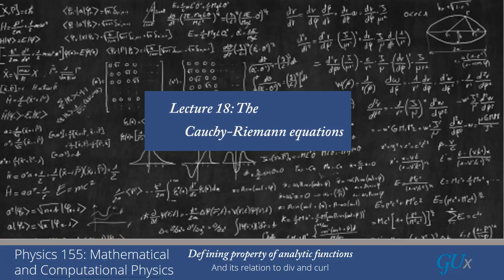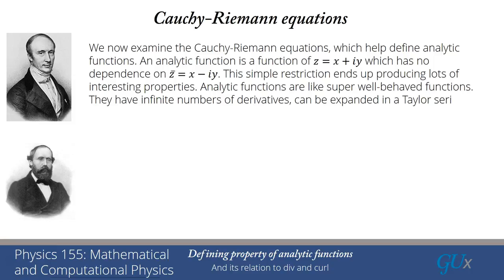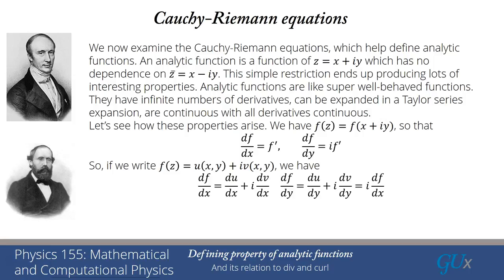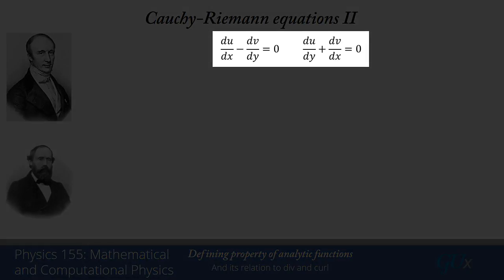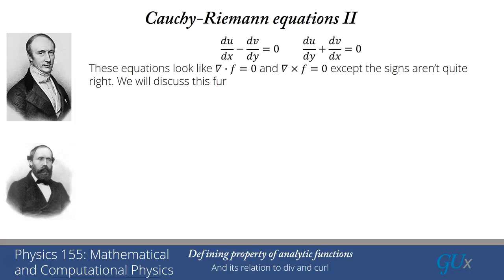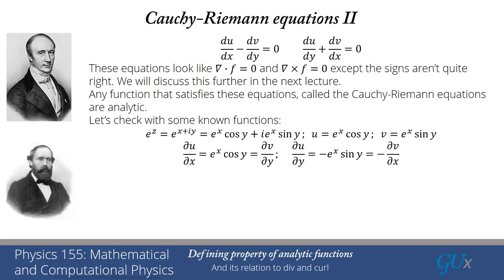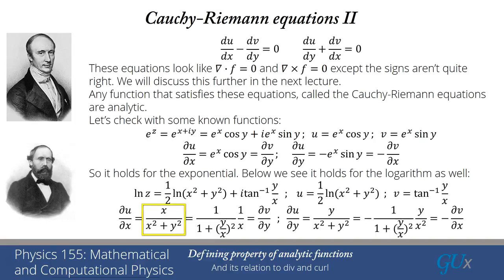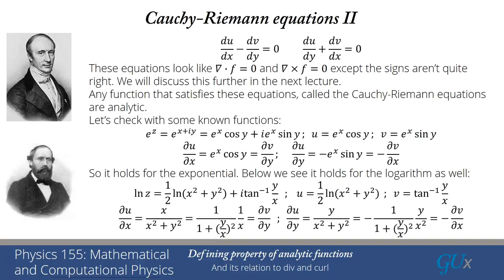lecture18 The Cauchy-Riemann Equations and Analytic Functions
Lecture 18: Part II